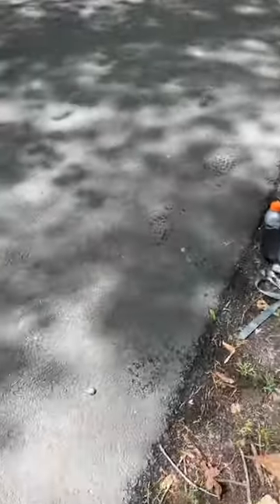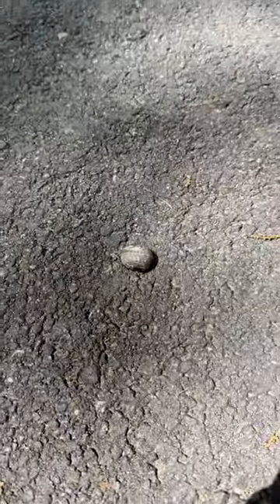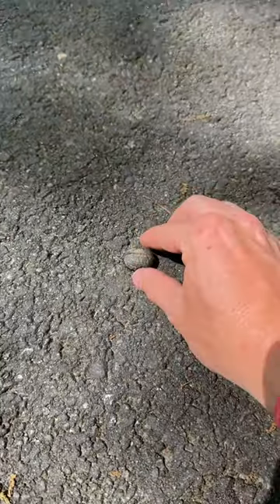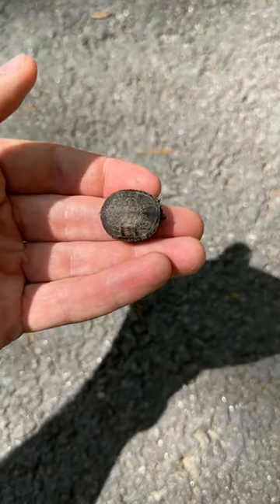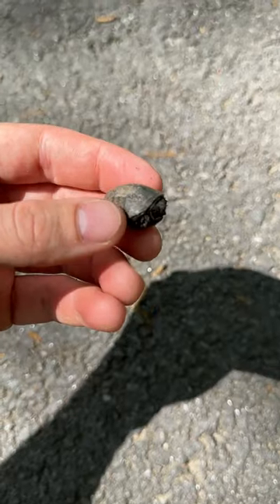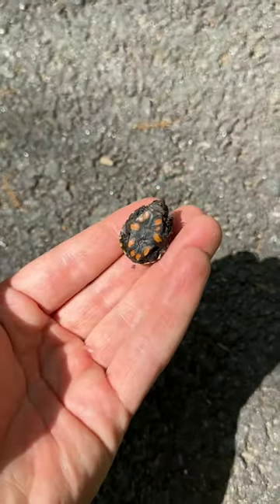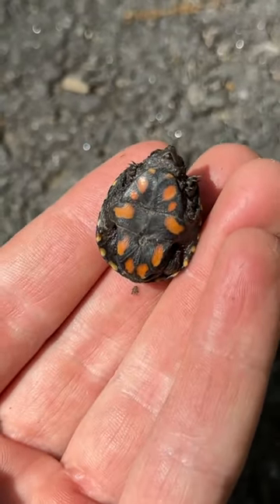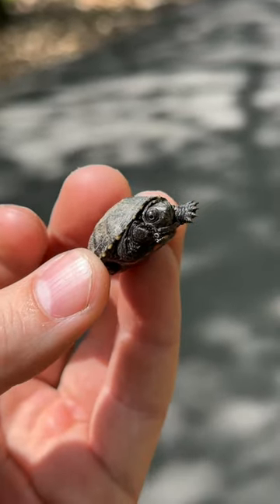Not a Rock, but a Very, Very Small Turtle!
An adorable hatchling Eastern Mud Turtle, one of several I was able to move off of a busy path on a warm spring day. I must have timed my trip perfectly with the emergence of several nests of these diminutive turtles, as I found 3 alive and several more dead on a short stretch of trail.